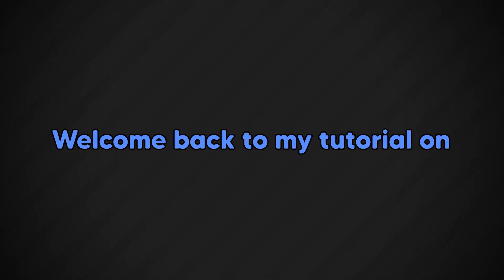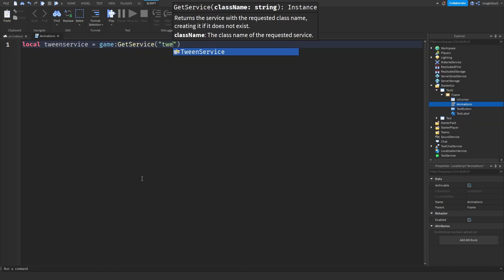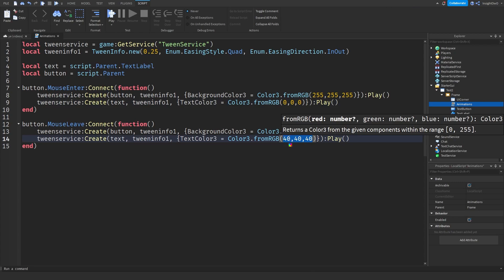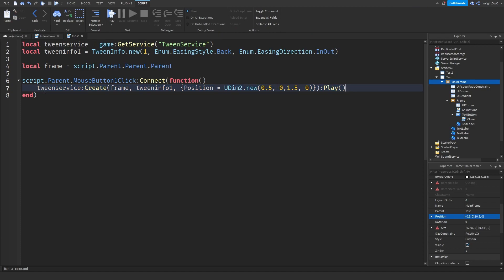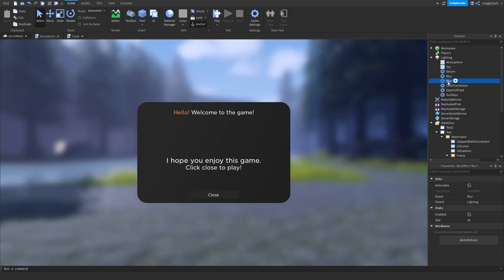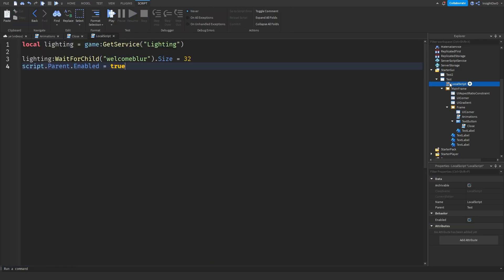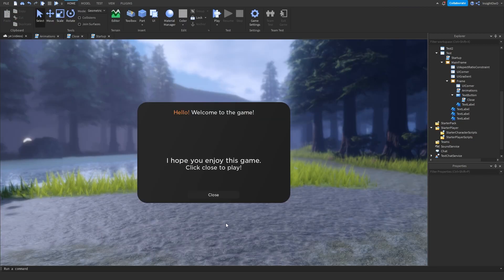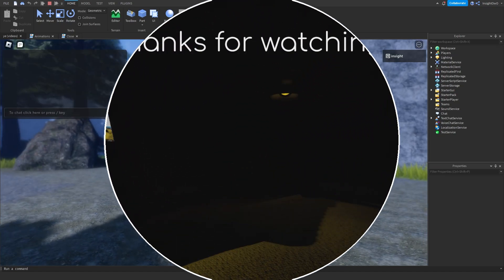How to make GUI's in Roblox Studio // Part 2 // 2022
In this video, I show you how to use TweenService to animate Roblox Gui's and show you how to ServerSide Scripts in Gui's (Since Gui's only support LocalScripts.)

⸻ Sources ⸻

⸻ Stuff ⸻

⸻ Chapters ⸻

0:00 Intro
0:19 Making a button
1:53 Tweening
4:09 Test Tween
4:37 Inserting the button into the Welcome Gui
5:18 Frame Tweening
7:48 Adding a Background Blur
8:13 Tweening non-ui instances
10:04 Disabling the Core Gui's
10:39 Disabling player movement
11:17 UIS Modal
11:34 Starting everything back up
12:01 Test 2
12:25 Final tips
13:27 Final test + Outro

⸻ Music Used ⸻

♪ Luemas Music - Switchback
♪ LuKremBo - Pancake
♪ Dj Quads - Blushes
♪ eric godlow - recover

♪ LEMMiNO - Cypher